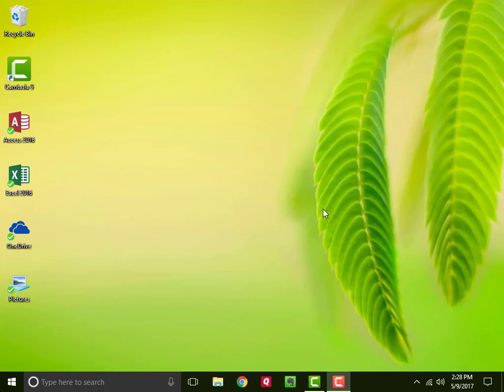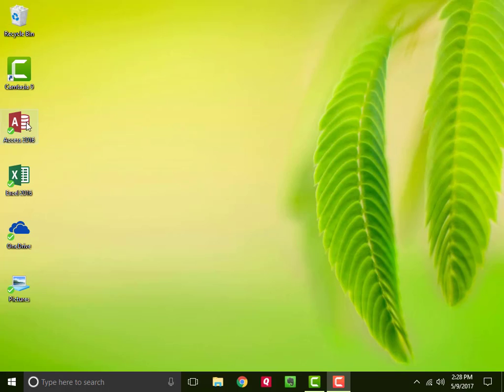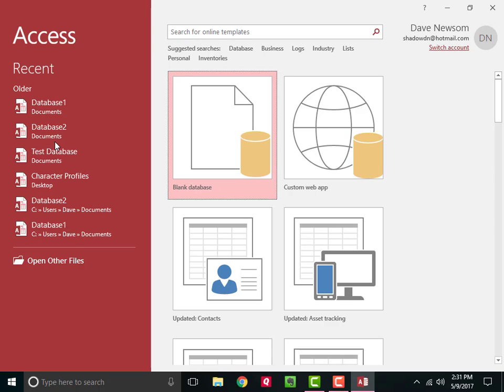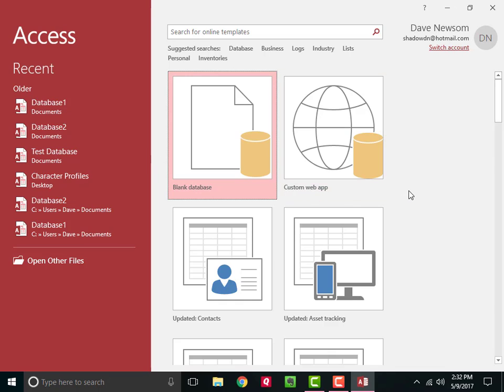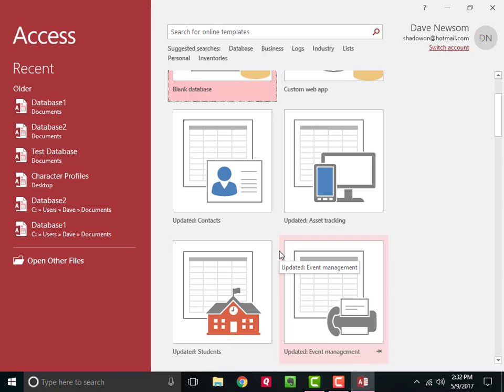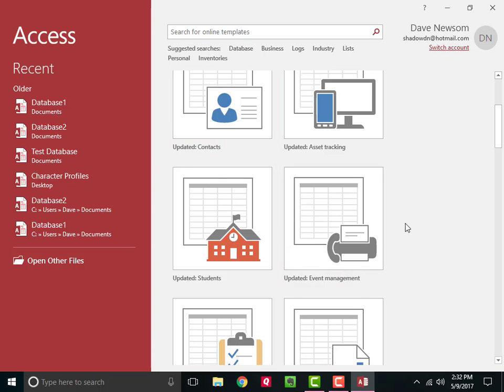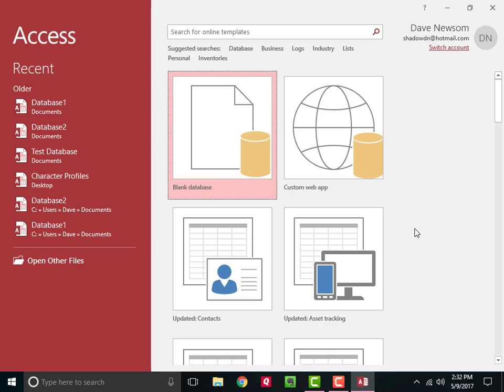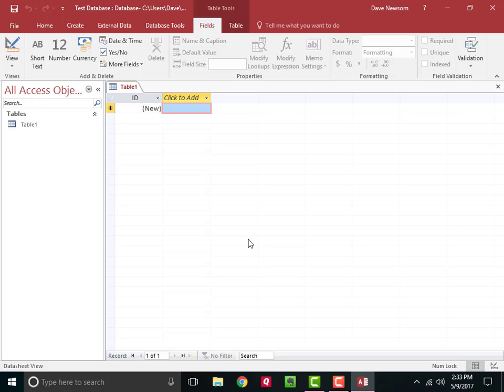Microsoft Access - Launching the App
Learn what occurs when you launch Microsoft Access for the first time